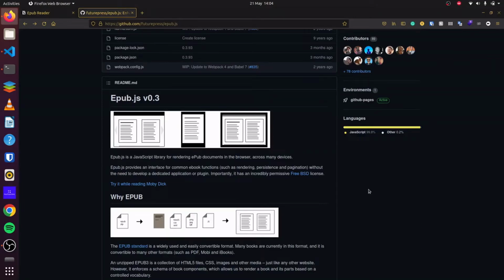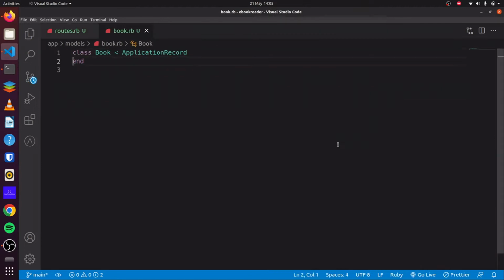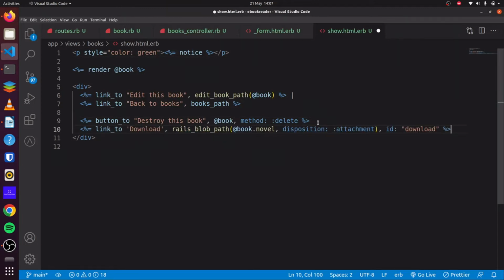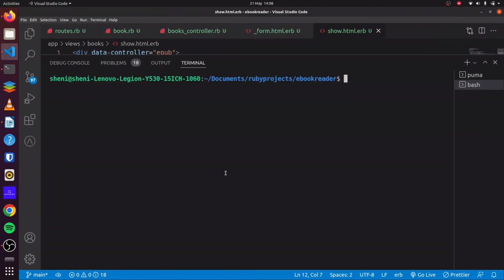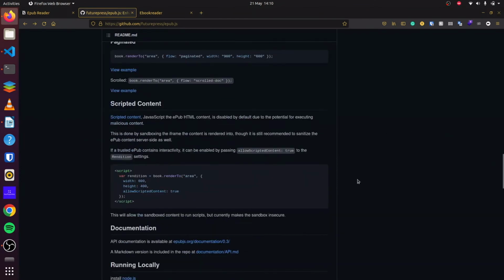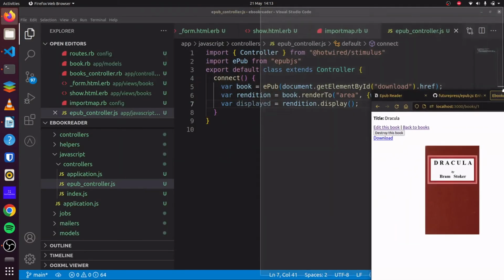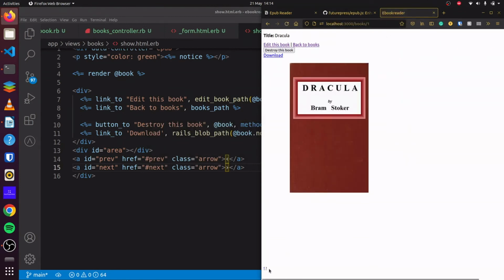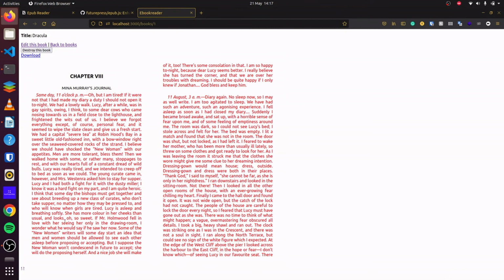Episode 13 Epub Reader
We will learn how to create an Ebook reader application in Ruby on Rails using EpubJs